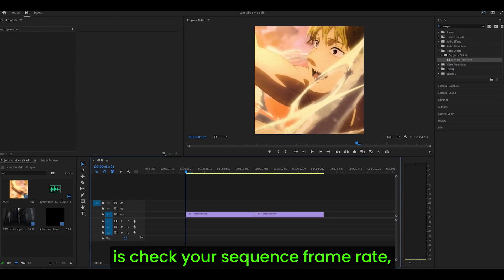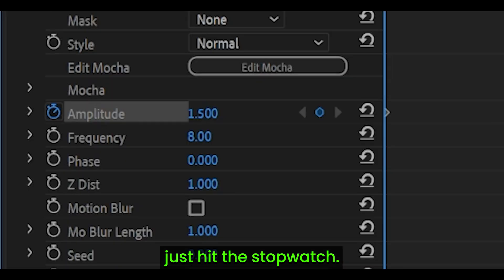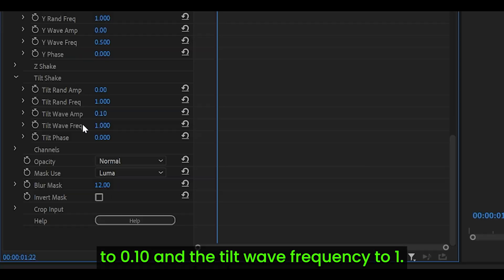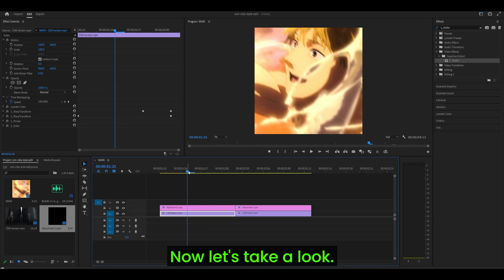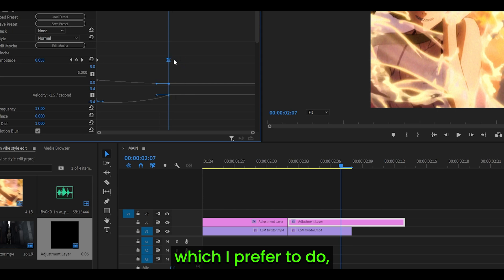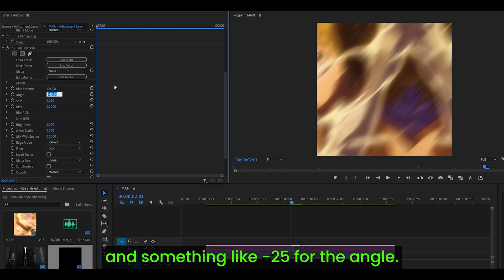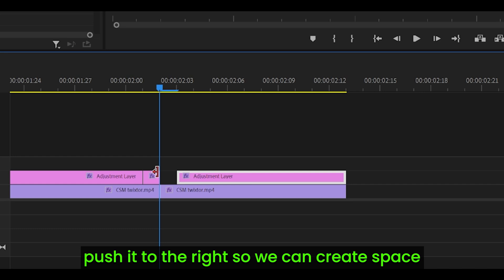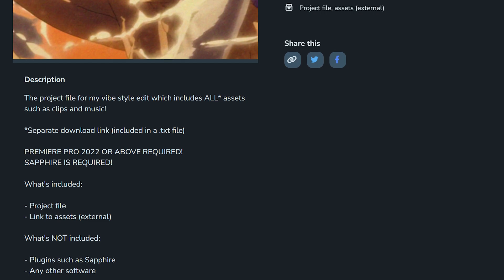Vibe Style SHAKE Tutorial! - Premiere Pro (for AMVs/edits)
Here's how to make a vibe style shake in Premiere Pro using the S_Shake effect! (requires the Sapphire plugin, as always). Vibe (editing) styles are usually lively and include dynamic camera movement or motion. In this video, I implement S_Shake to replicate a vibe shake which includes a high amplitude and frequency to achieve a twitch-like effect!

REDUCED TO $1.79! USE CODE 'VIBE'

Song used in edit: By0d0-1n w_phansyphish (deleted song from soundcloud)

🗣 SOCIALS!

Timestamps:

0:00 Preparing sequence
0:24 S_Shake settings
0:59 Modifying settings
1:46 One framers (twitch)
2:43 Project file

- By0d0-1n w_phansyphish
- Wii Shop Channel - Bossa Nova Cover
- Leavv - Tomorrow